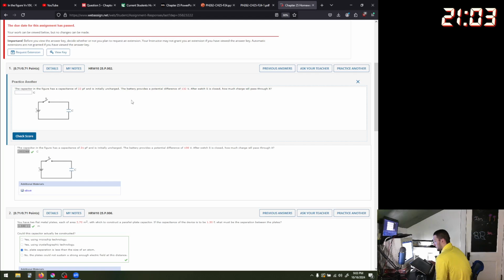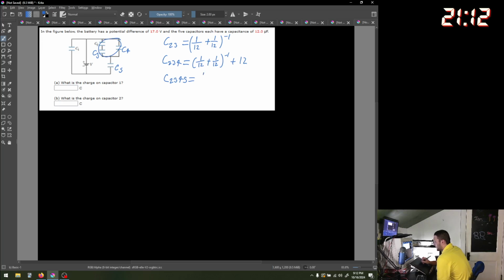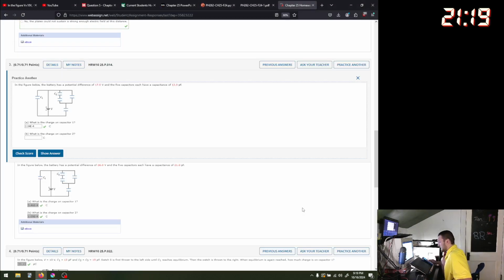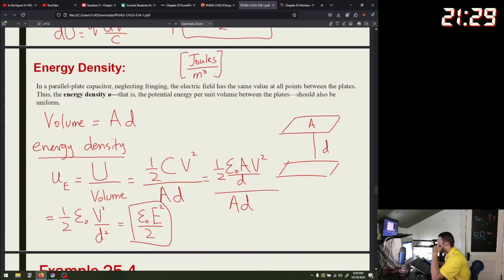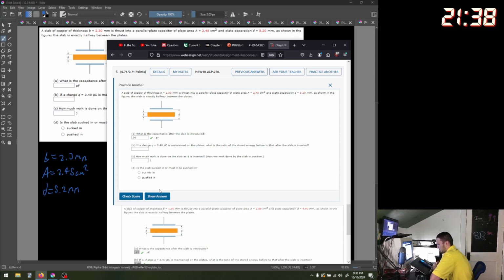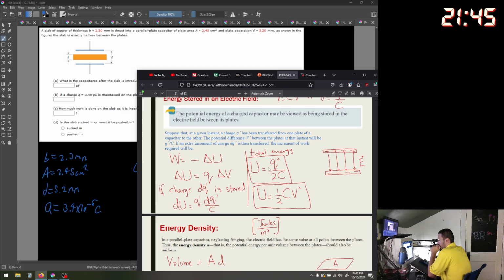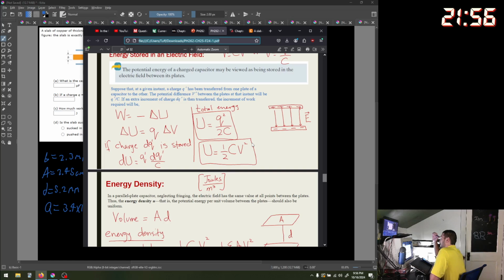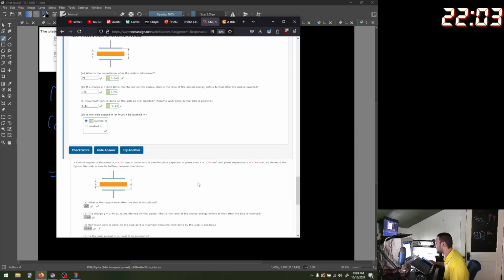Full Homework review on Capacitance